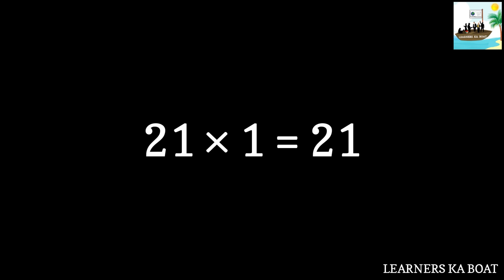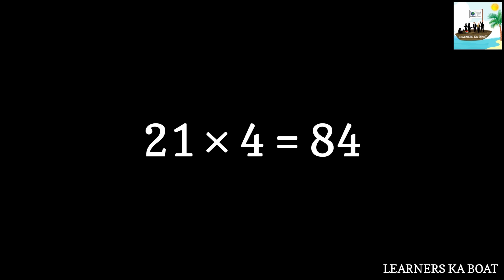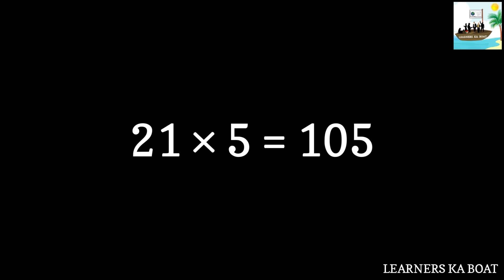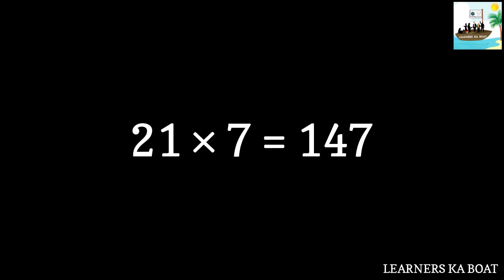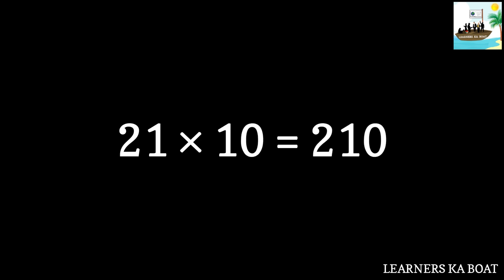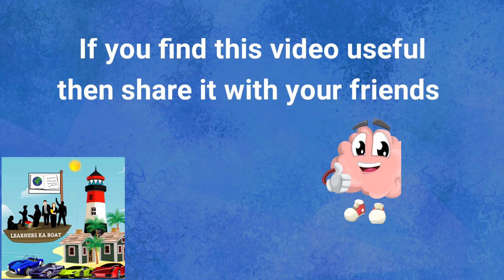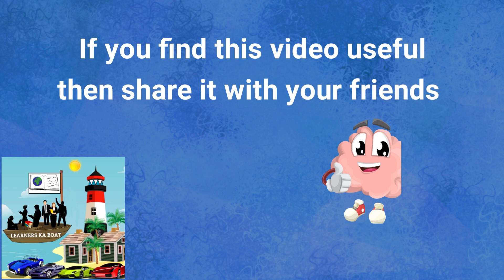Learn 21 table up to 10 steps | learners ka boat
video 12: Learn 21 multiplication table up to 10 steps. Each step may be repeated up to 3 times which will be convenient for listening and remembering the values.

QUERIES SOLVED :

21 table,
21 table english